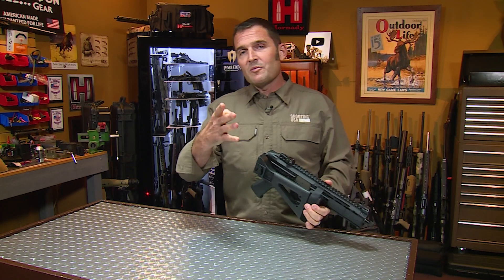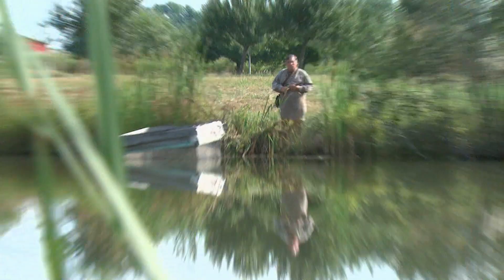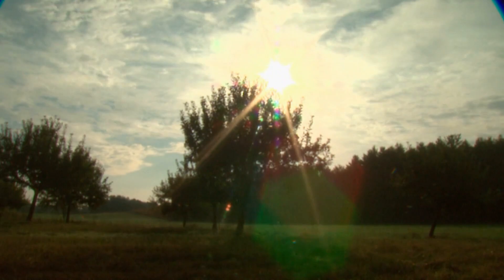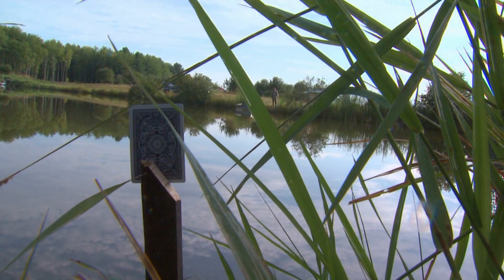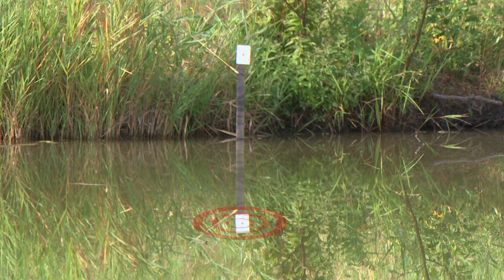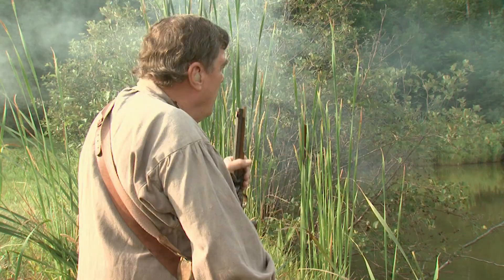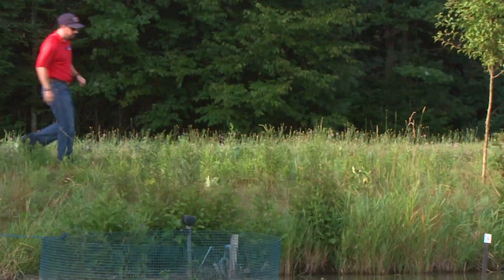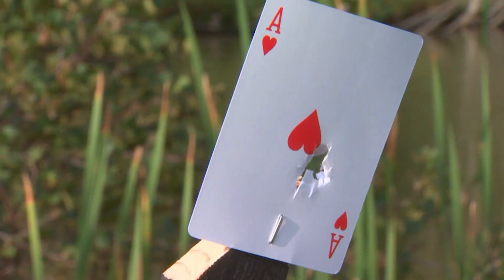Shooting USA: Impossible Shots: George Sutton Pond Shots